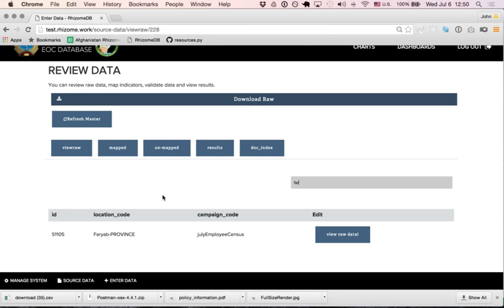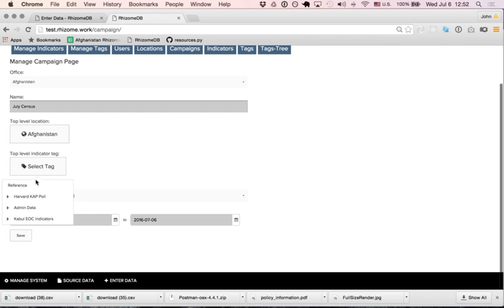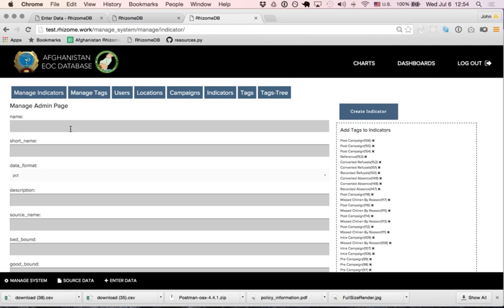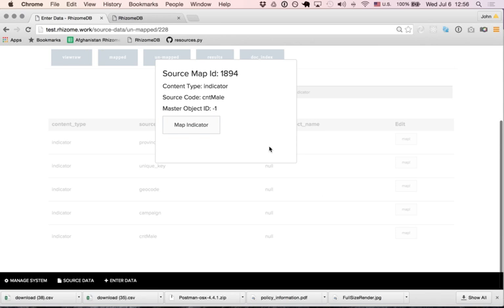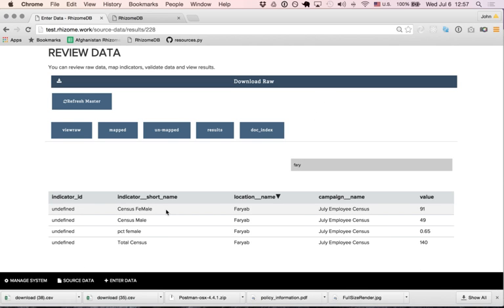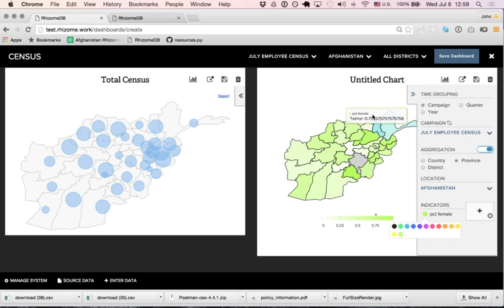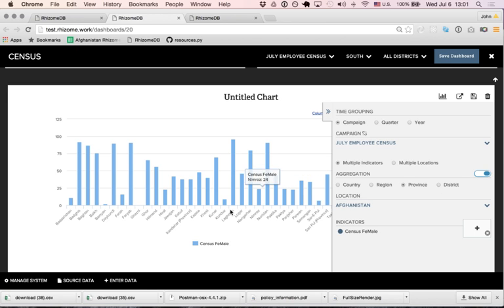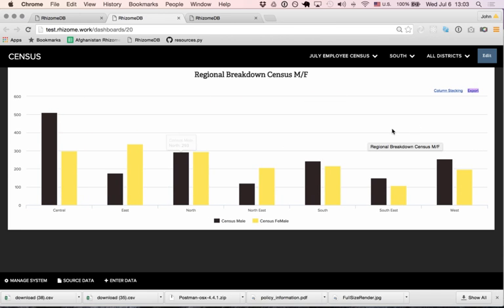Rhizome - Employee Census Upload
Taking some toy data for employee census in the provinces of Afghanistan, we use rhizome to ingest, and visualize the upload in the application.